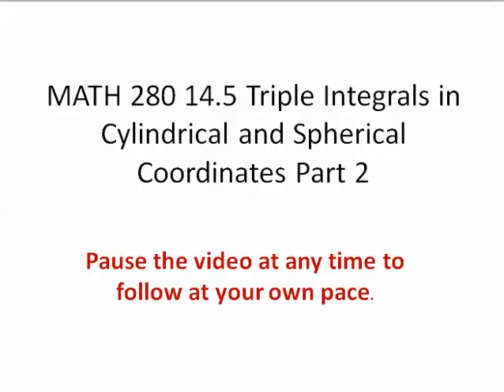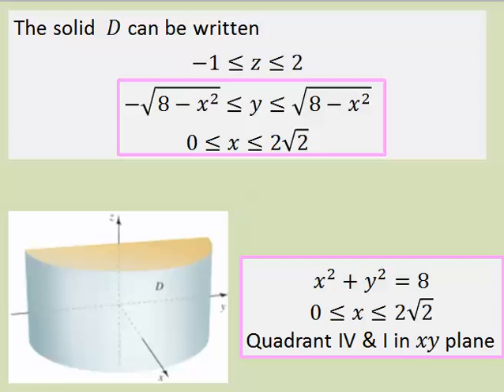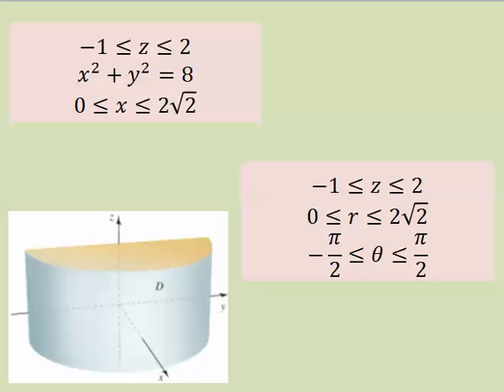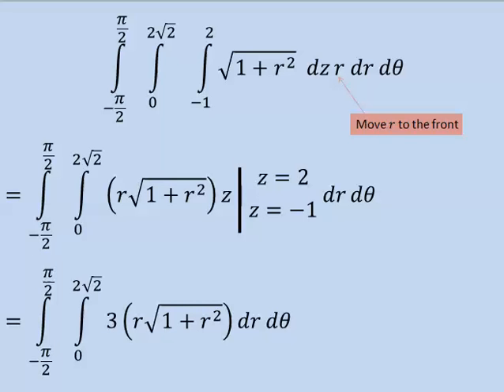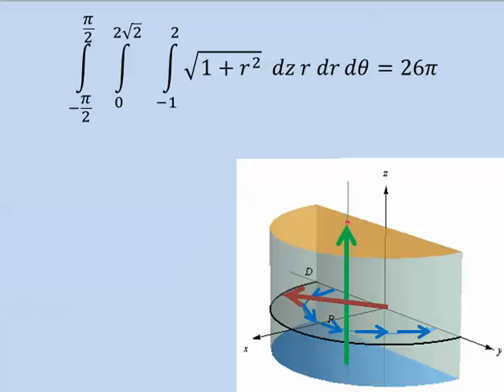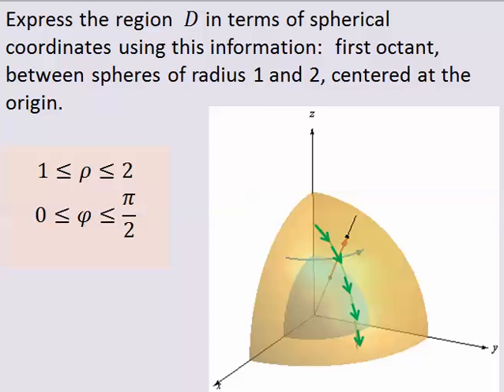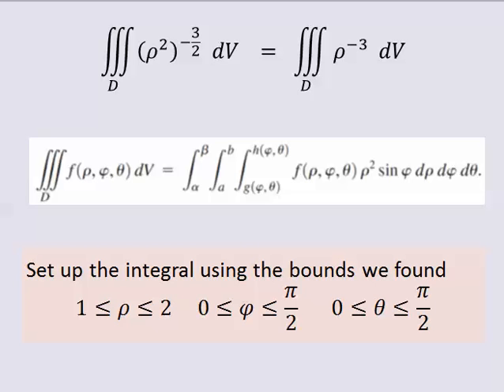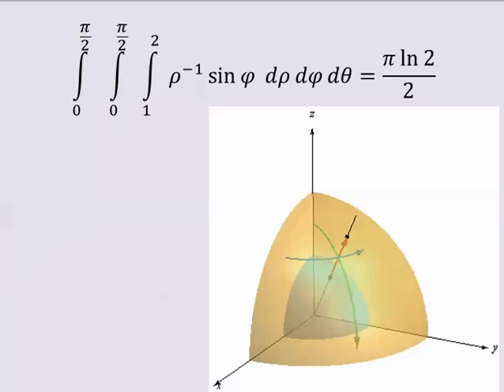14.5 Triple Integrals in Cylindrical and Spherical Coordinates Part 2